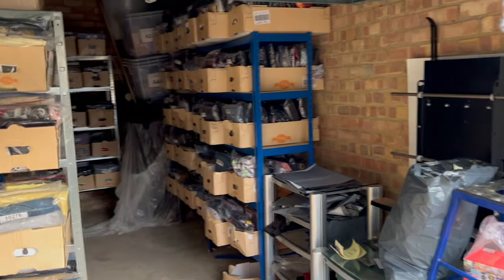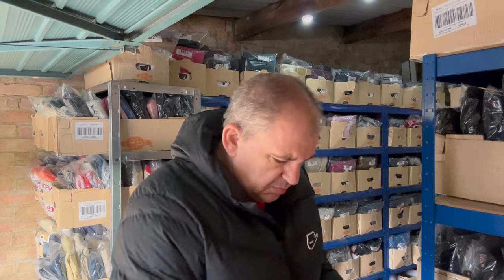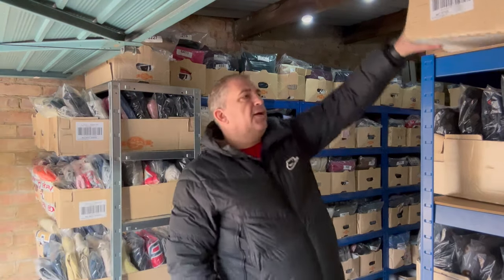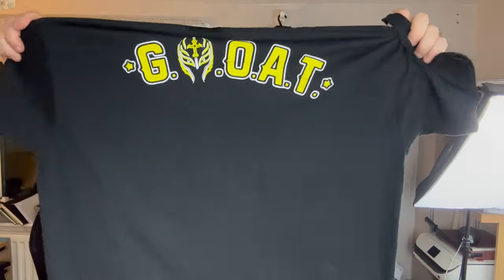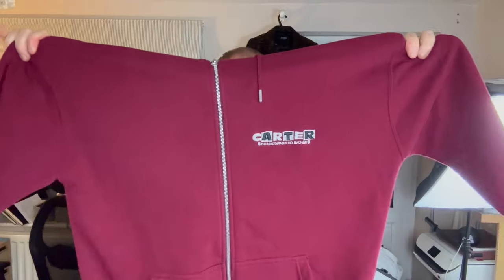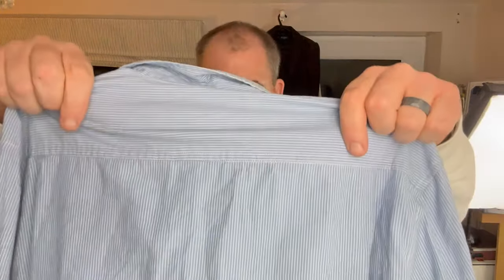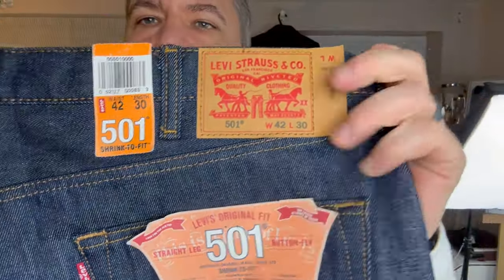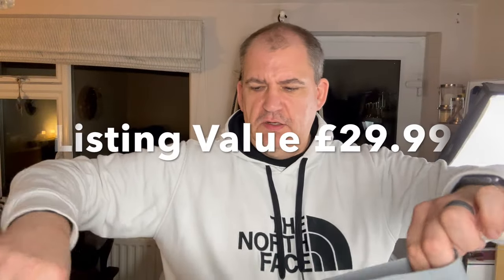10 Bolo Items REVEALED, Make great money picking up these Brands!!!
10 Bolo items of clothing revealed, Selling Mens clothing to pay the bills. Join me on a typical day as a fulltime Ebay reseller, I show how I run my business and what items to pick up for great profit!!!